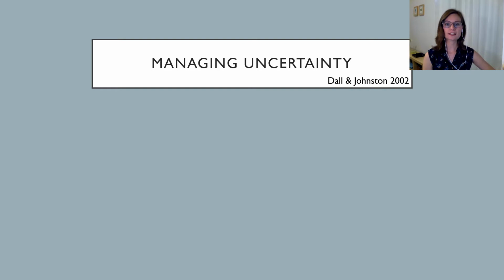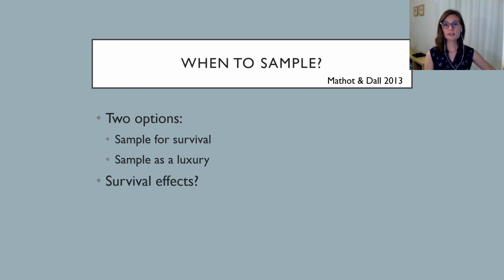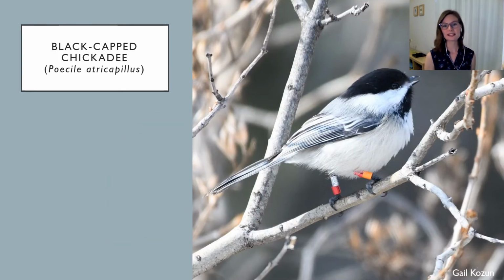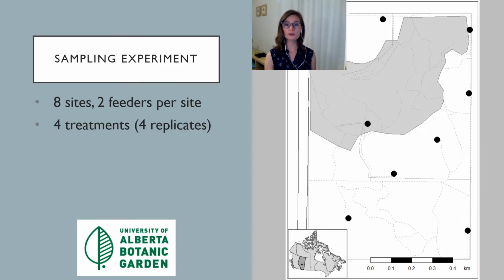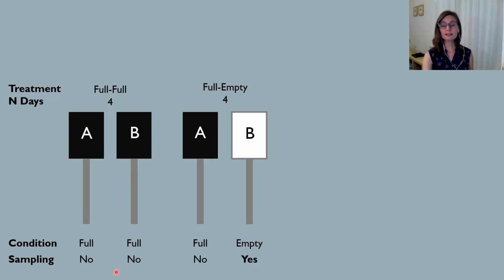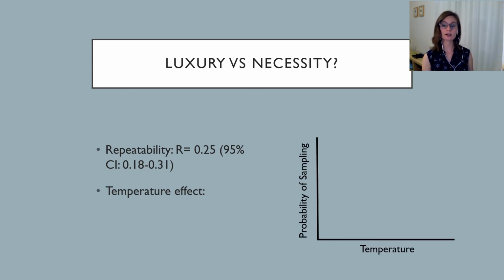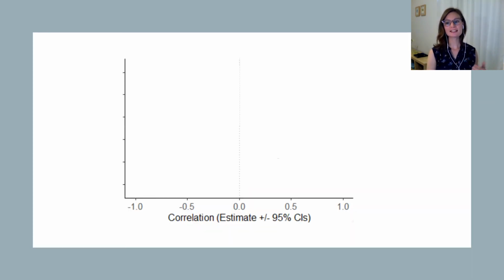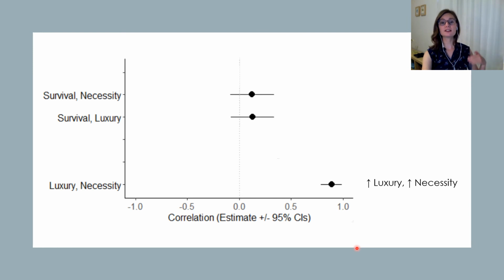Does Information Sampling in a Changing Environment Predict Annual Survival... [Haave-audet, Elène]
Elène Haave-Audet, Kimberley J. Mathot

Theory predicts that differences in the way that individuals manage uncertainty could have important fitness consequences, particularly under challenging ecological conditions. One strategy for
managing uncertainty is gathering information about potential resources through sampling. We studied sampling behaviour in a northern population of black-capped chickadees (Poecile
atricapillus) that experience challenging winter conditions: short days combined with extreme low temperatures and low food availability. By experimentally manipulating food availability at bird
feeders (full versus empty) that recorded individual visits, we measured individuals' propensity to return to feeders that were empty the last time the individual visited—a metric of sampling. We 1)
quantified the extent of among-individual differences in sampling, and 2) tested whether these differences in sampling were associated with differences in annual survival. In our population of
130 individually marked birds, we found support for repeatable among-individual differences in sampling. Survival is still being monitored, but we will report the results for a one-year survival
follow-up.